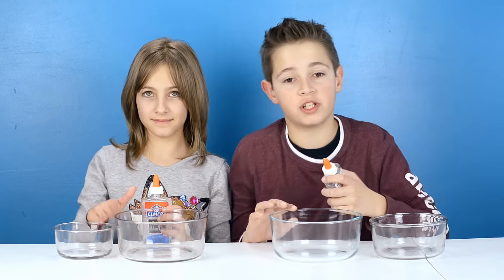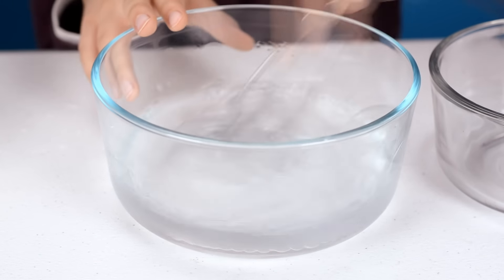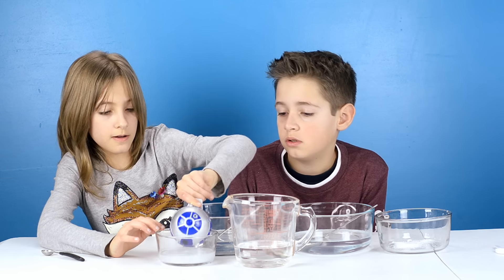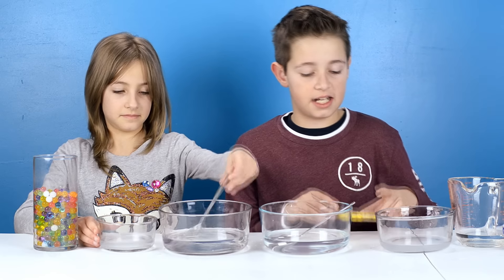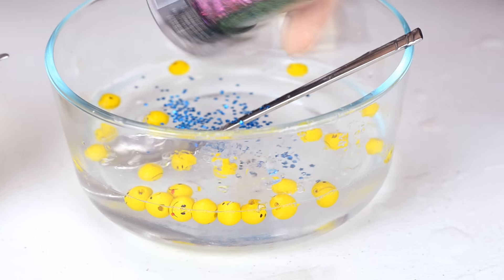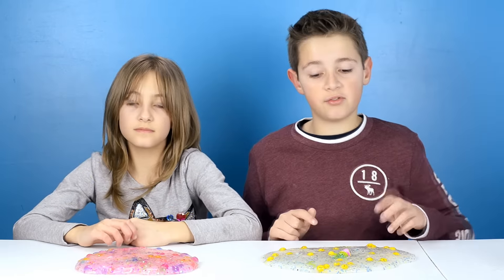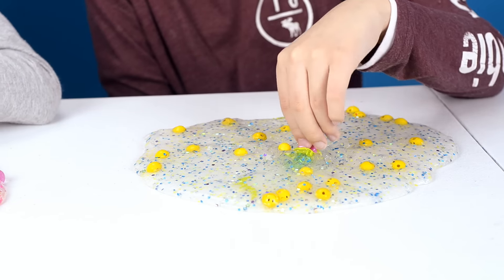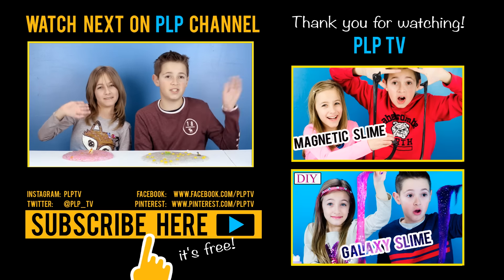ORBEEZ SLIME PINTEREST DIY! EMOJI SLIME! HOW TO MAKE BORAX SLIME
ORBEEZ SLIME PINTEREST DIY! EMOJI SLIME! HOW TO MAKE BORAX SLIME by Kevin and Jules PLP TV

CHUBBY BUNNY CHALLENGE! EASTER EDITION
OR DARE + EXTREME SOUR CANDY CHALLENGE! WARHEADS, TOXIC WASTE, HARIBO, QUICK BLAST TASTE TEST MAKEOVER CHALLENGE
★We are new to Instagram, let us know how to find you and please follow us too★:

NEW INSIDE OUT TOYS from the Disney Pixar Summer Movie Console Joy Sadness Anger Disgust Fear

SHOPKINS MICRO LITE Blind Bags *NEW* Series 1 Super Cute DUM MEE MEE Poppy Corn by PLP TV

New Toys FLYING ELSA with Lights and Music FLUTTERBYE Magical Fairy Bracelet Light up Elsa Doll

💍 CANDY RING Maker Super Cute DIY Make and Wear Candy Jewelry for Girls Unboxing by PLP TV

Music is used according to the license agreement with AudioNetwork